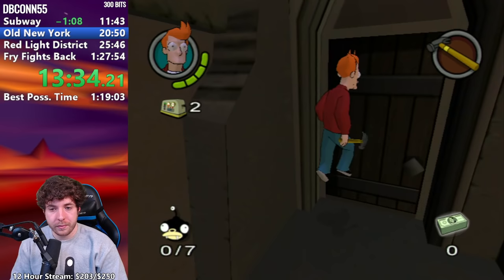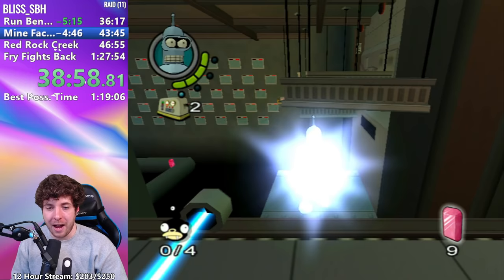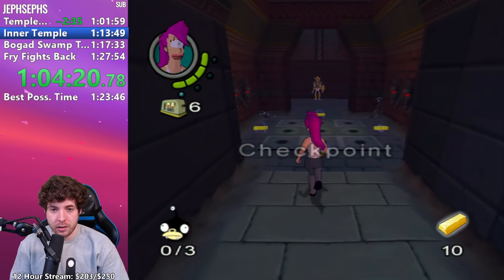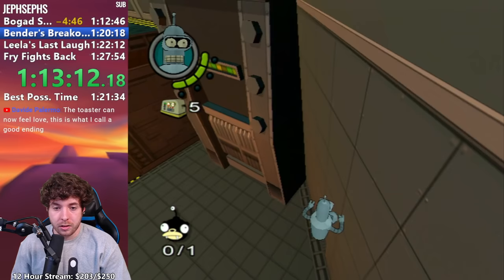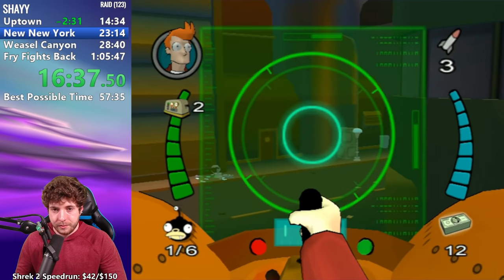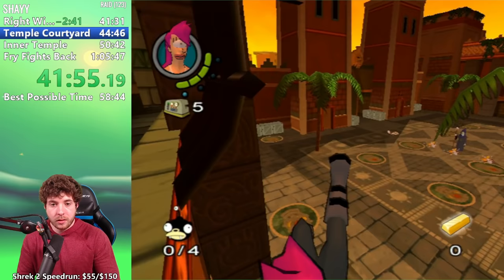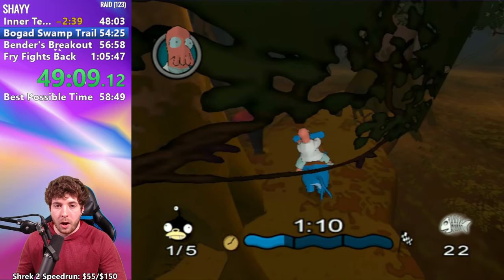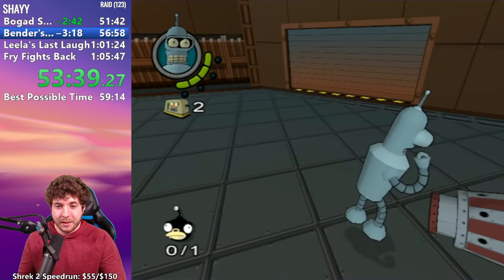Futurama Speedruns Are Stressful